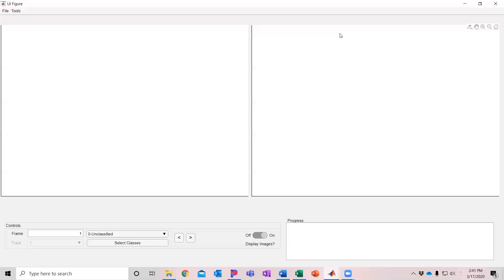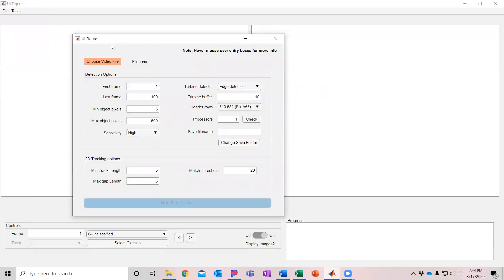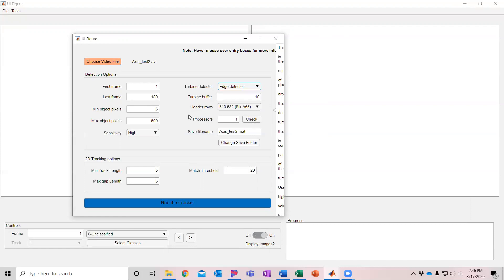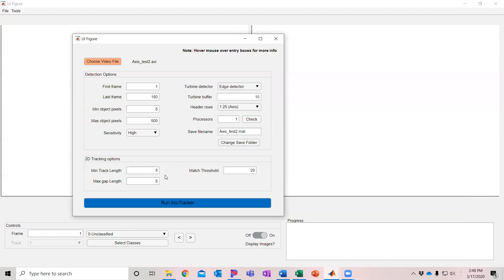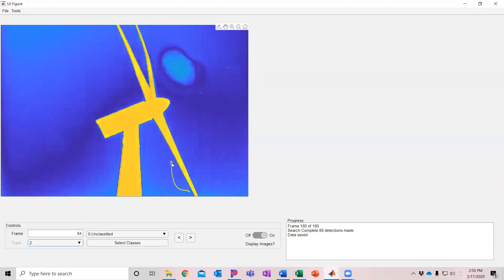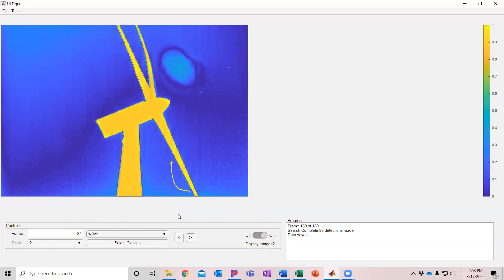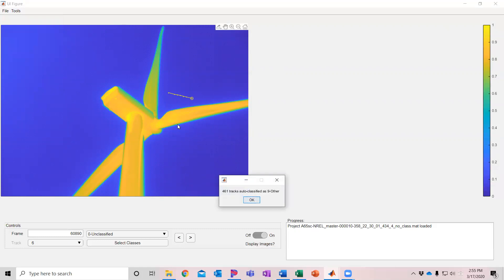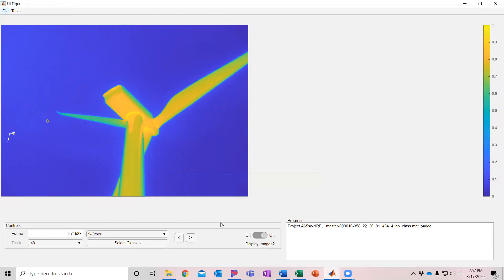ThruTracker--2D Detection and Classification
This tutorial provides an overview of the 2-D detection and classification features of thruTracker, a free software package for auto 2-D and 3-D tracking of flying animals at wind turbines and other locations.